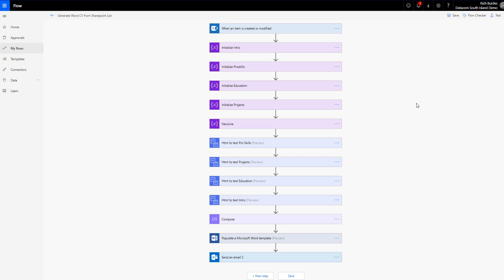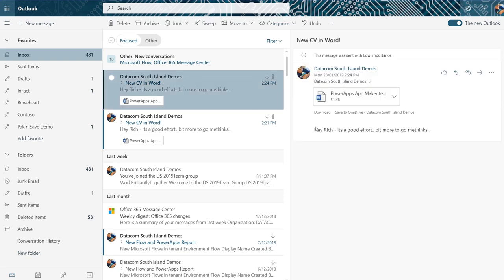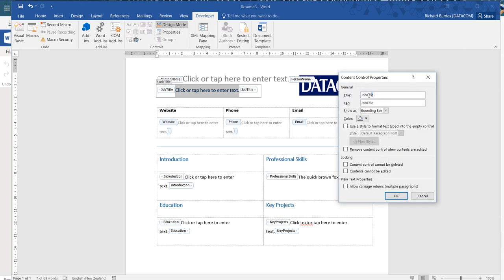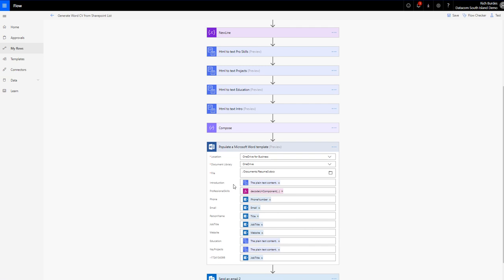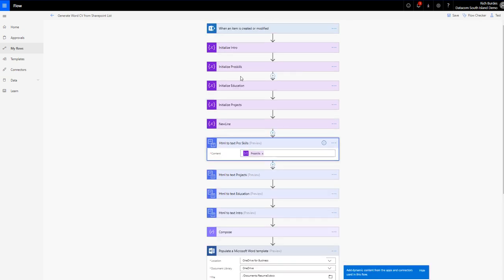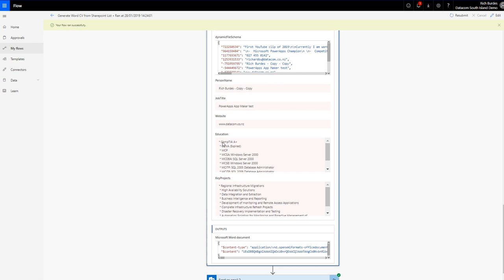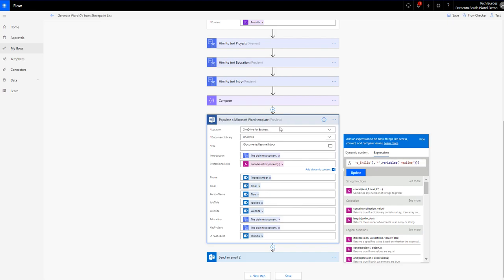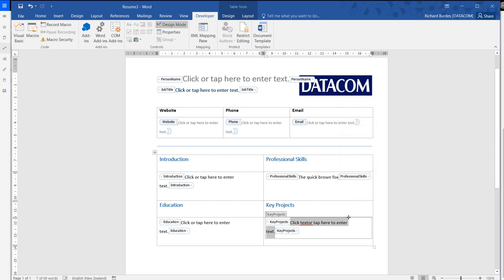Populate a Word Document from your PowerApp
The preview connectors in Flow now make it really easy to create  Word Online documents from your PowerApps content.

Check this clip out to learn how to make this happen really easily. You only need a few ingredients to cook this up - word doc with content controls in a SharePoint or Onedrive library - then tag a flow to it. This clip shows a bit more, but thats all you really need.